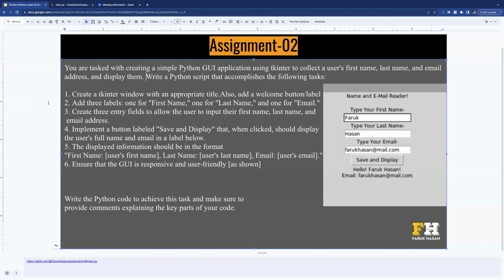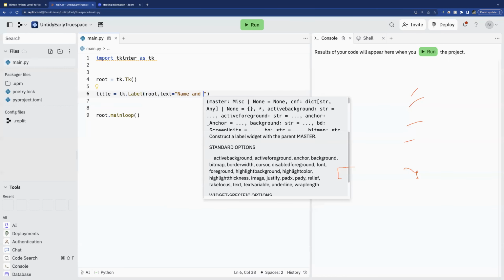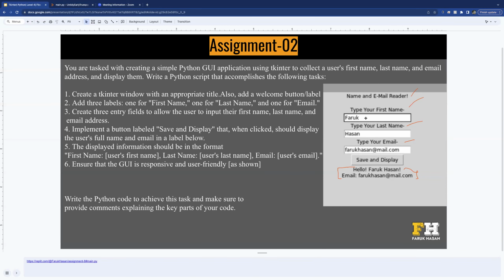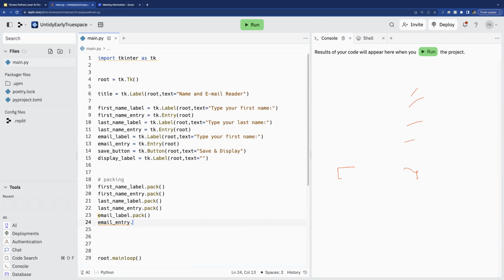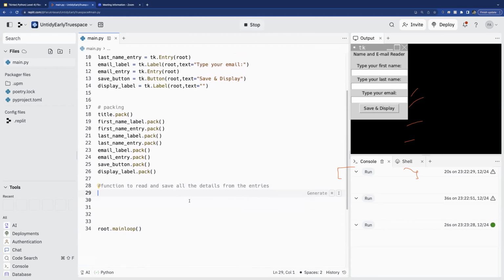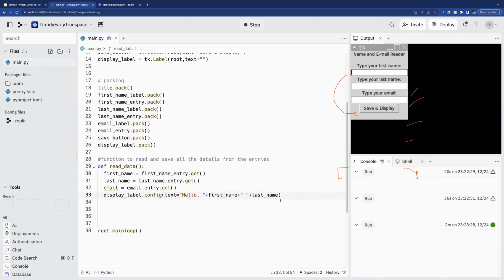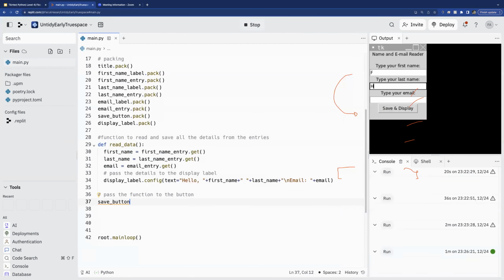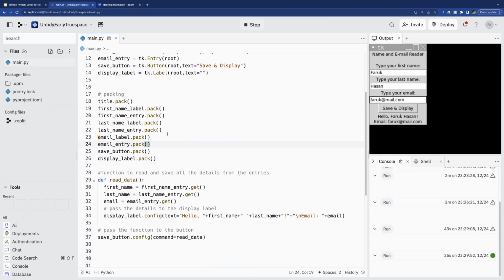4. Building a Simple User Information Form with Python Tkinter | GUI Application Tutorial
Learn how to create a user-friendly GUI application in Python using Tkinter! The script includes a responsive interface and a 'Save and Display' button that showcases the entered information. Follow along with the code, and enhance your Python GUI skills! Python Tkinter GUIApplication ProgrammingTutorial.

root = tk.Tk()
# all the widgets
title = tk.Label(root,text="Name and E-mail Reader\n")
first_name_label = tk.Label(root,text="Type your first name:")
first_name_entry = tk.Entry(root)
last_name_label = tk.Label(root,text="Type your last name:")
last_name_entry = tk.Entry(root)
email_entry = tk.Entry(root)
save_button = tk.Button(root,text="Save & Display")
display_label = tk.Label(root,text="")

# packing
title.pack()
first_name_label.pack()
first_name_entry.pack()
last_name_label.pack()
last_name_entry.pack()
email_label.pack()
email_entry.pack()
save_button.pack()
display_label.pack()

function to read and save all the details from the entries
def read_data():
  first_name = first_name_entry.get()
  last_name = last_name_entry.get()
  # pass the details to the display label
  display_label.config(text="Hello, "+first_name+" "+last_name+"!"+"\nEmail: "+email)

# pass the function to the button
save_button.config(command=read_data)

root.mainloop()